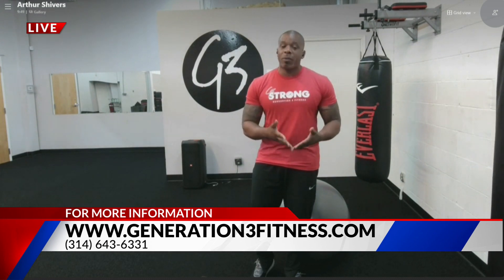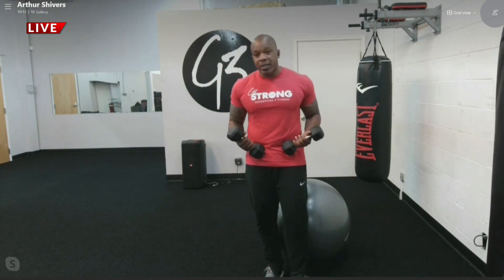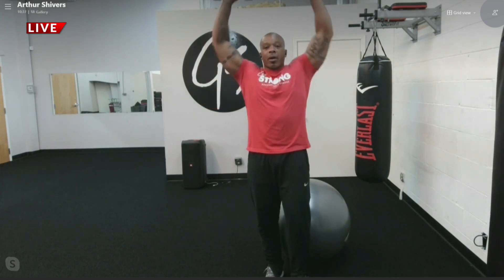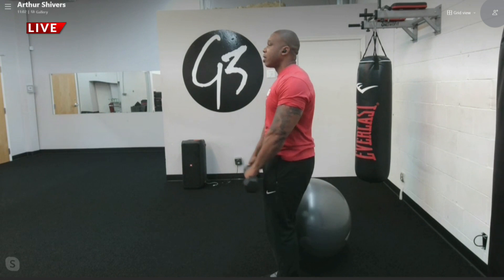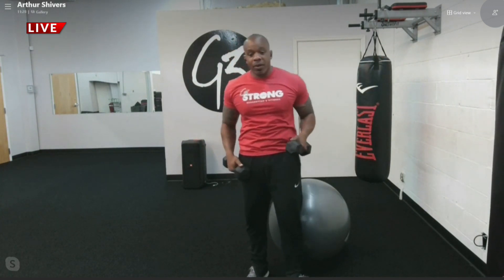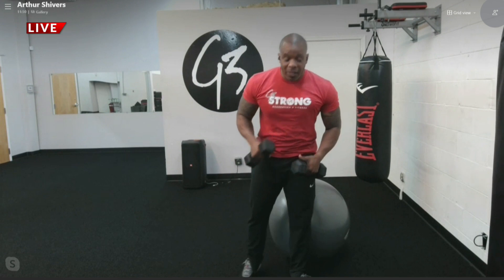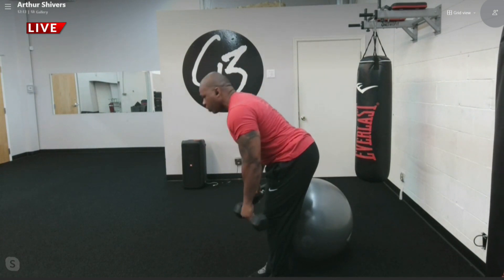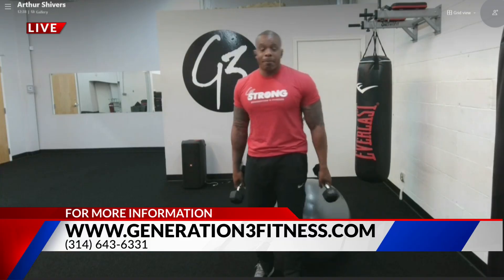Arthur Shivers: Arms & Shoulders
Arthur Shivers shows us an upper body strength workout that focuses on arms and shoulders.